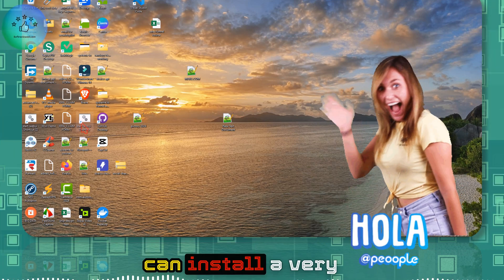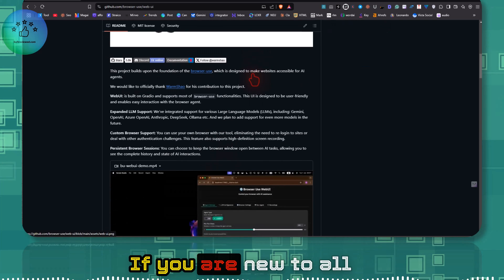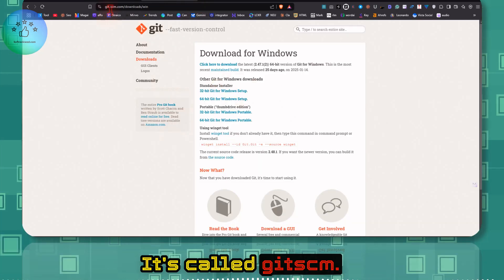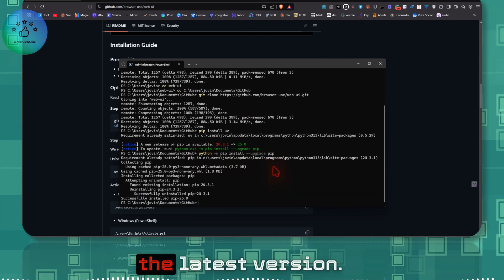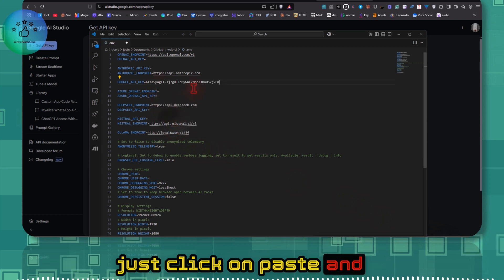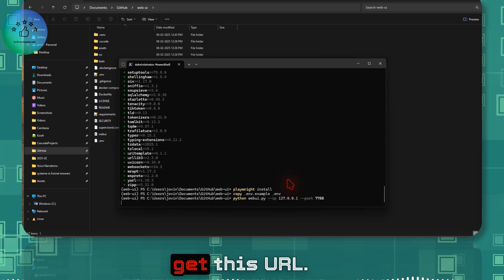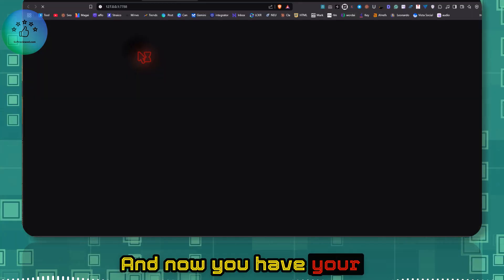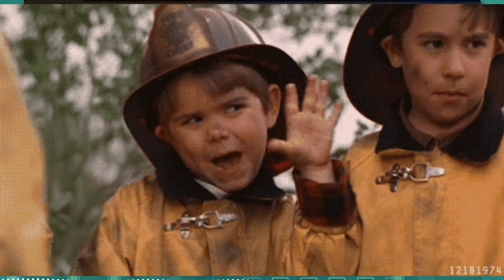🔎 FREE Open Source Deep Research AI Agent : WebUI Local Install Beginner Guide (Open Source)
Unlock powerful, free deep research capabilities with WebUI! This open-source AI agent takes control of your web browser to gather information and generate reports, all locally on your Windows machine. This step-by-step guide shows you how to install WebUI, configure it with a free Google Gemini API, and start leveraging its deep research features. Ditch expensive cloud solutions and take full control with this powerful AI tool.

0:00 Intro: WebUI Overview & Capabilities

0:22 Prerequisites: Python & Git Setup

0:50 Installing WebUI: Cloning & Environment Setup

7:15 Installing UV & Creating Virtual Environment

10:05 Setting up Browser Automation

10:30 Configuring API Key & Browser Settings

13:30 Starting WebUI & Testing

15:55 Deep Research Example

17:15 WebUI Management

18:15 Bash script shortcut

19:05 Customizing the shortcut